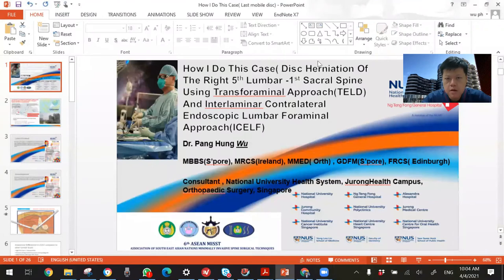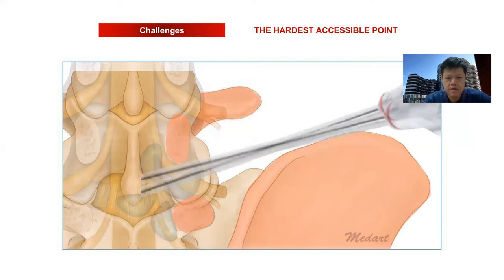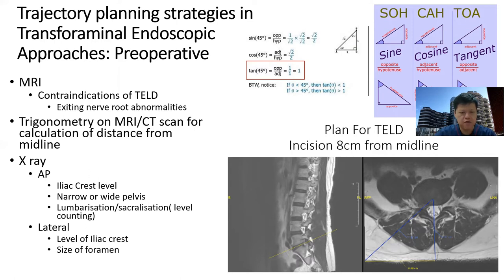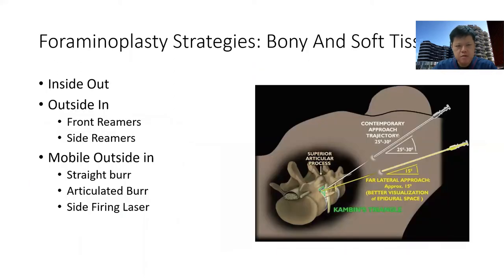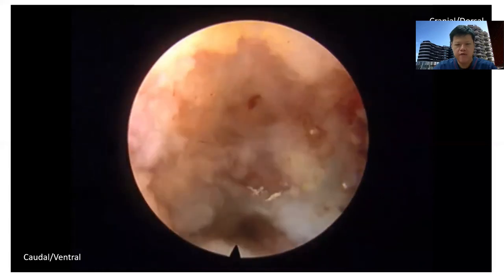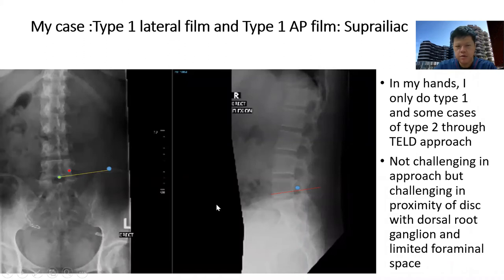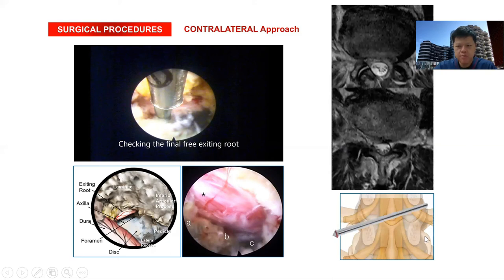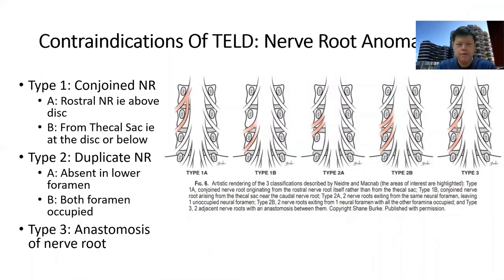Transforaminal Endoscopic Discectomy In Lumbar Five Sacral One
This is an invited talk for ASEAN Minimally Invasive Spine Society 2021 On Transforaminal Endoscopic Discectomy In Lumbar Five Sacral One
Regards,
Dr. Wu Pang Hung